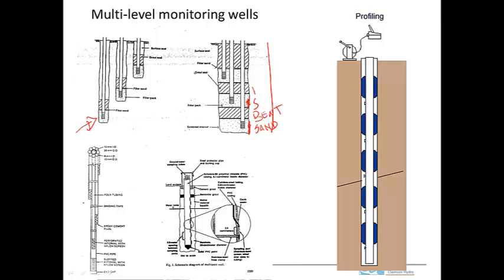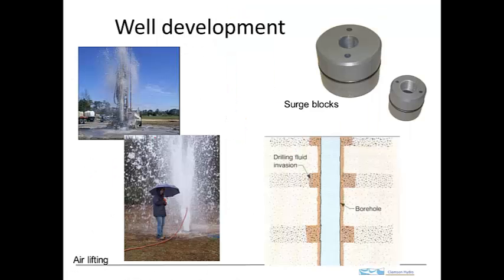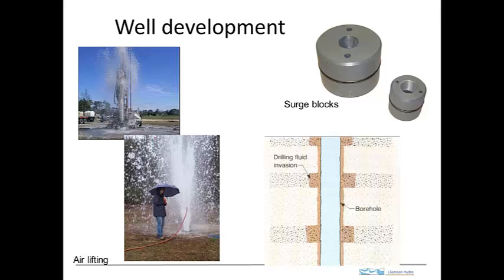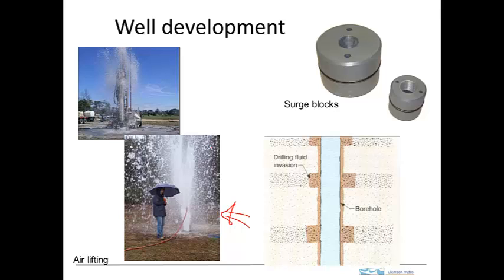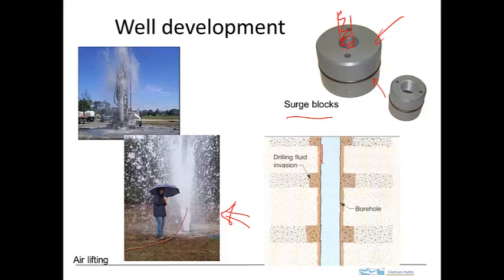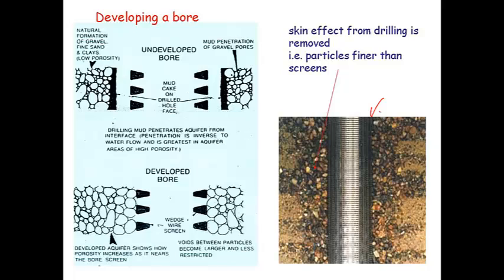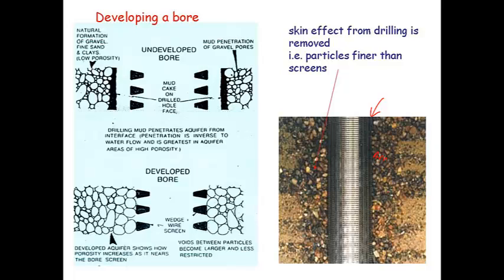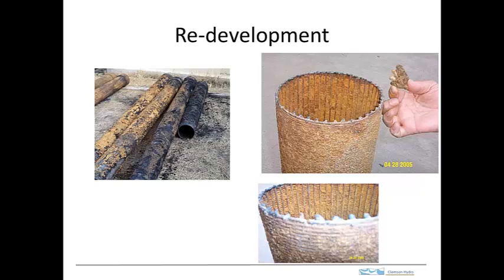wells part3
multilevel piezometers and development